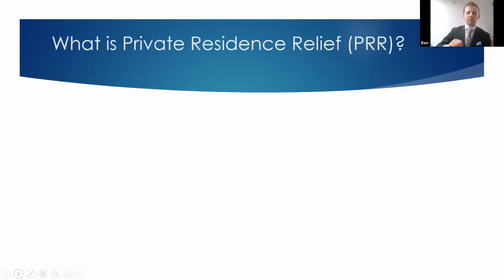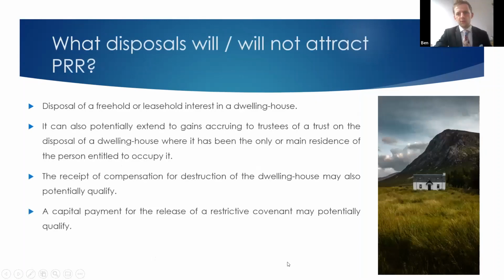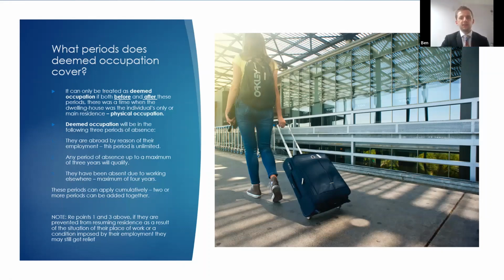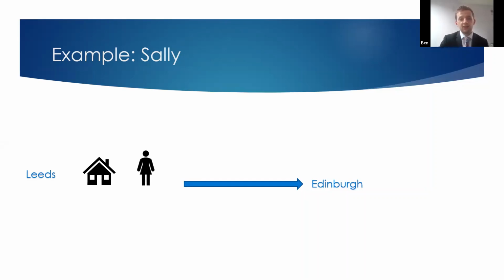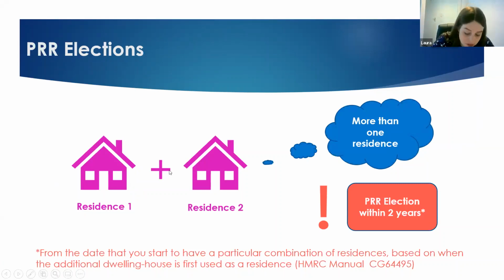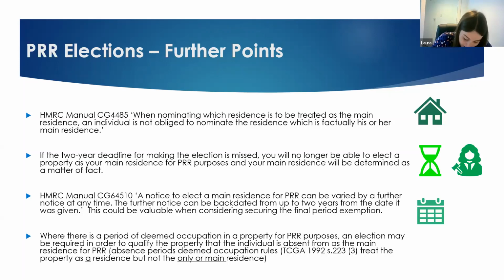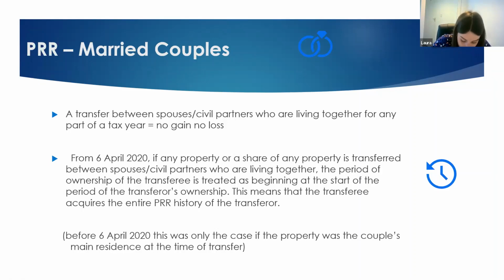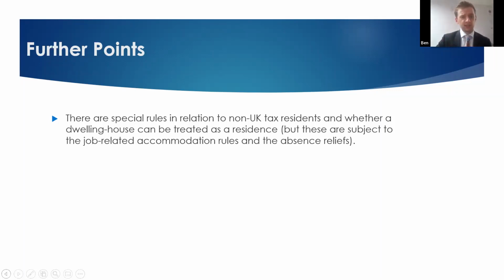Private Residence Relief Webinar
Join Laura Hayes CTA and Benjamin Aris as they discuss Private Residence Relief on Friday 11th March from 9:30-10:00am. Laura and Ben will be discussing:

• What is PRR?
• Periods of absence and deemed occupation
• PRR elections
• PRR elections and rented second properties
• PRR and marriage and divorce